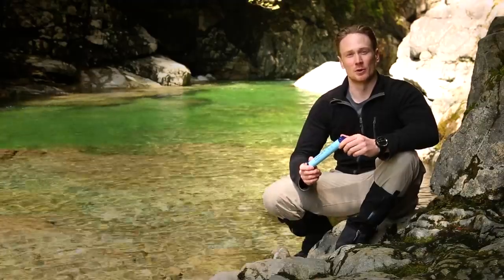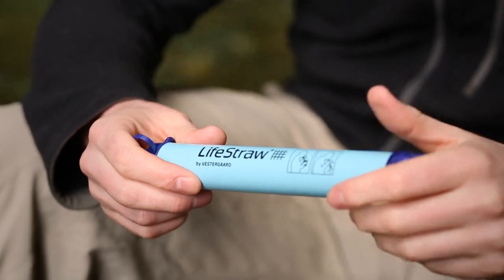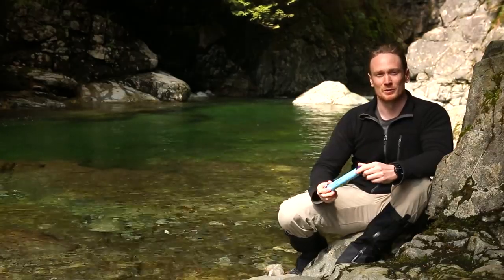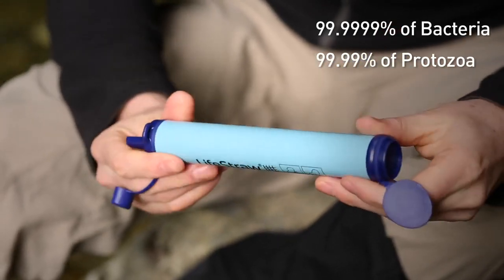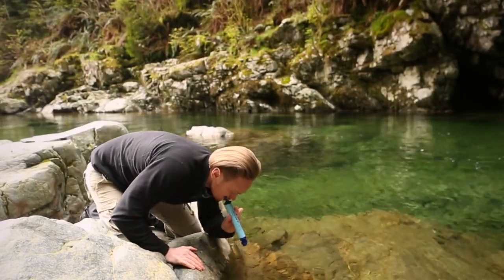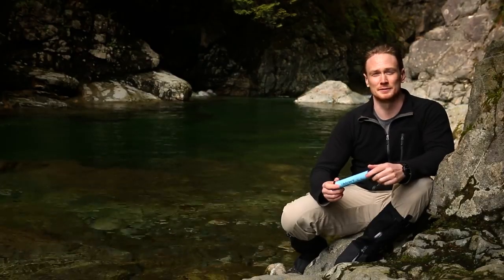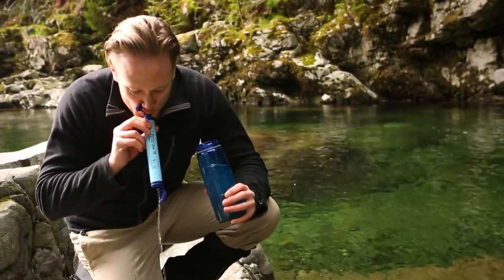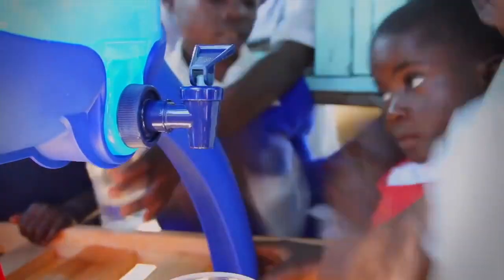The LifeStraw® Personal Water Filter YouTube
WHAT is the LIFE STRAW?

Originally designed to provide third world countries easy access to safe drinking water, Life Straw is a portable water treatment method that is ideal for use during both emergencies and outdoor expeditions. A compact, lightweight straw combined with a filter, Life Straw allows quick and easy access to safe drinking water in case your water source is questionable.

This water filtration tool is incredibly easy to operate. Drinking clean water with the Life Straw is almost instantaneous. Simply dip the Life Straw into the water and suck the water like you would through a normal straw. It does not require an incubation period or pumping like water treatments do.

If the water is murky, it can be tricky to drink through the filter. There will be a delay as the water passes through the filter media before it reaches your mouth. However, once it begins to move through, it will be easy to drink.

Reliable
Life Straw effectively reduces protozoa and bacteria through its filter tube.

Bacteria removed include:

    Giardia lamblia (Beaver Fever)
    Cryptosporidium Parvum
    Entamoeba histolytica

Weight
Weighing only 2.7 ounces, LifeStraw is among the lightest water filters that you can bring into the backcountry or use for emergency water treatment. It can purify up to 1000 liters of water.